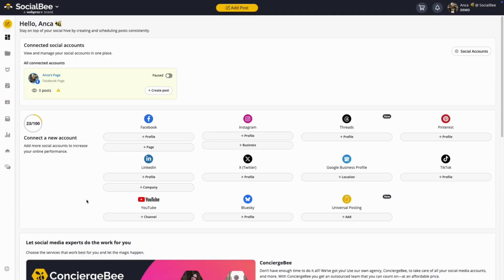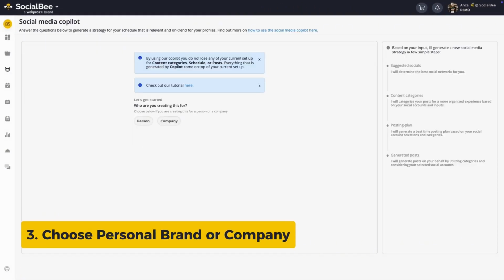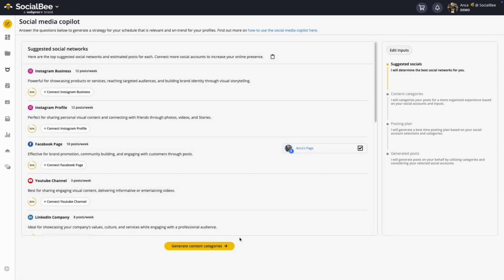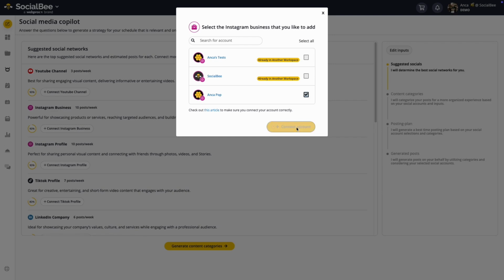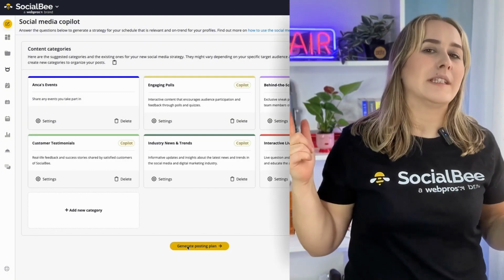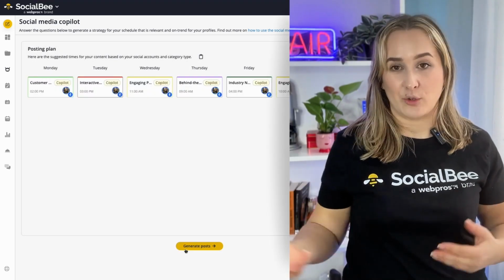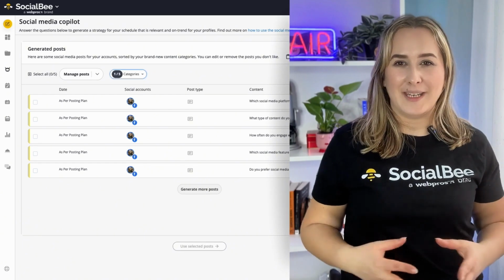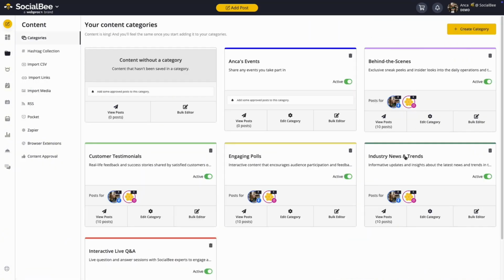How to use SocialBee's AI Social Media Copilot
Meet SocialBee on Aplin 🐝 — your AI-powered social media copilot that helps you plan, write, and post content across Instagram, TikTok, Facebook, LinkedIn, and more — all in minutes.

Whether you’re a content creator, startup founder, or social media manager, SocialBee saves you time, boosts engagement, and keeps your brand buzzing 24/7.